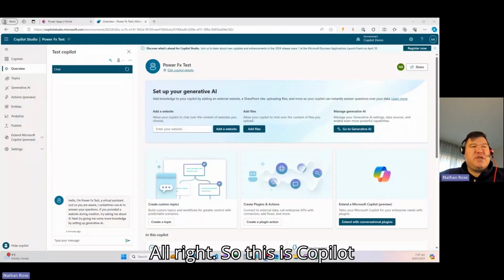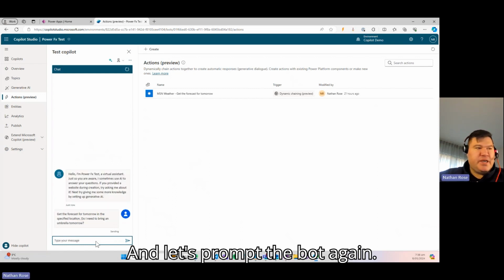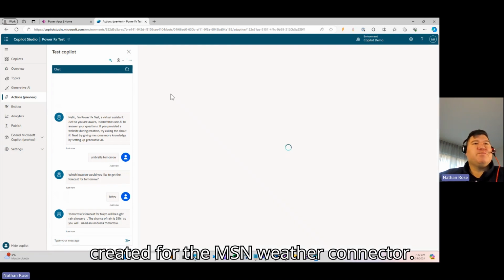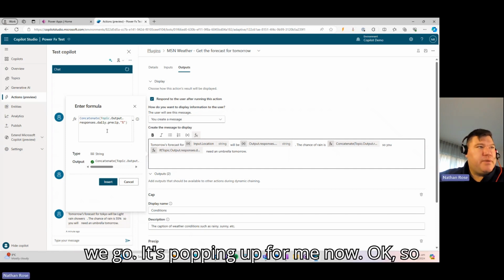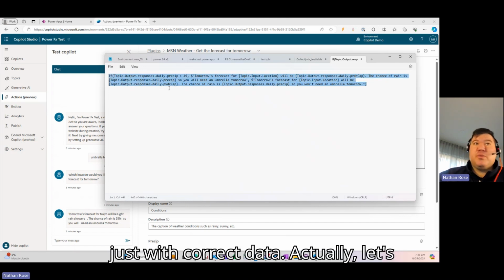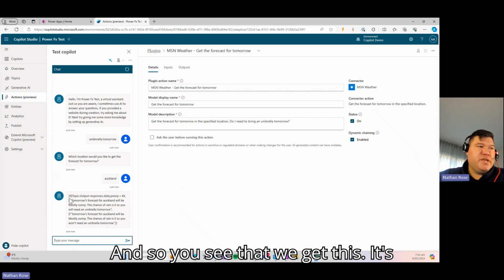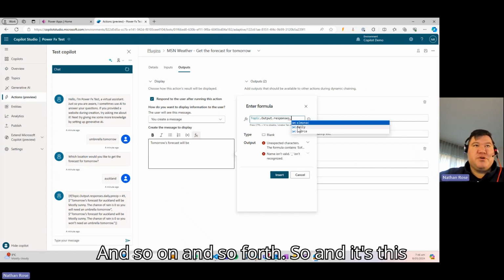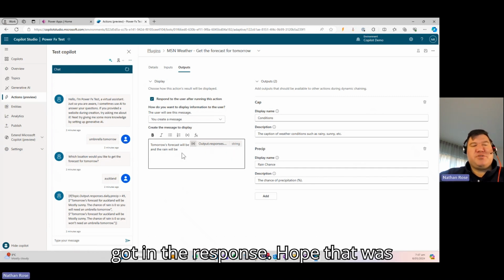Mastering PowerFx in Copilot Studio: Weather Forecast Example & Power Effects Tutorial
In this detailed tutorial, Nathan Rose from Auckland, New Zealand, walks you through using PowerFx in Copilot Studio to enhance your bot's functionality. Learn how to incorporate generative actions, such as forecasting the weather, and use PowerFx to dynamically respond with personalized messages based on weather data.

This video covers:

How to use PowerFx expressions in Copilot Studio to customize bot responses.
A practical example with the MSN Weather connector to predict whether you’ll need an umbrella.
A deep dive into input and output parameters for crafting responsive, data-driven messages in Copilot Studio.
Whether you're new to PowerFx or looking to improve your automation skills, this tutorial will help you leverage the power of Power Platform and Copilot Studio to build smarter, more interactive bots.